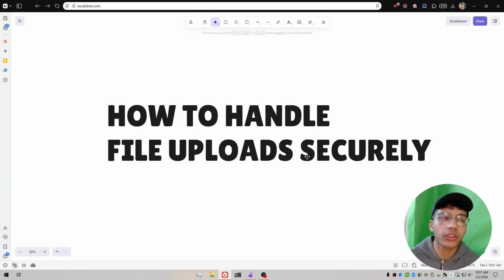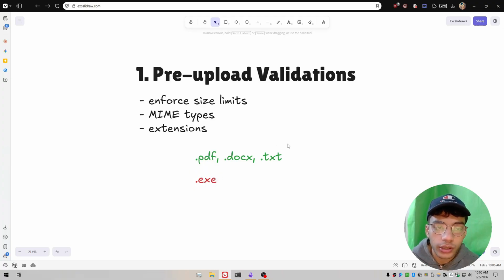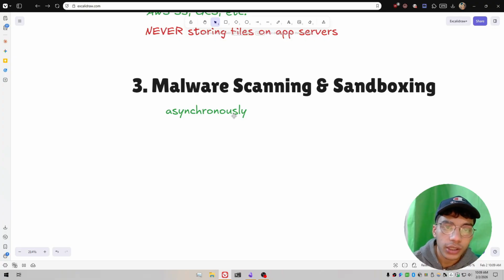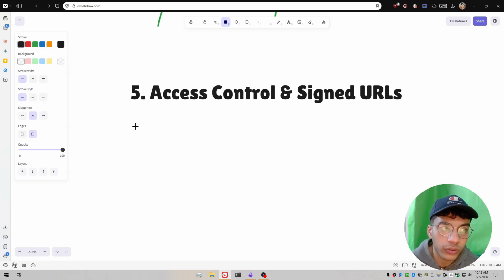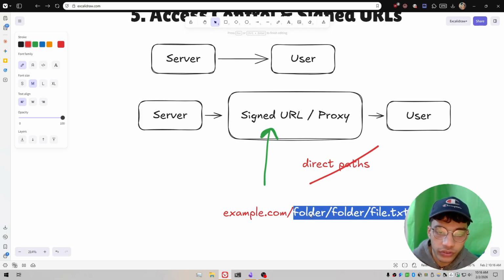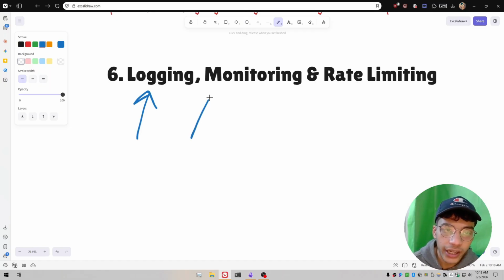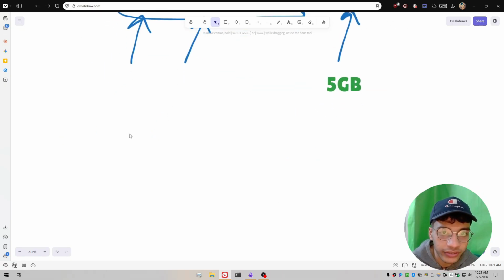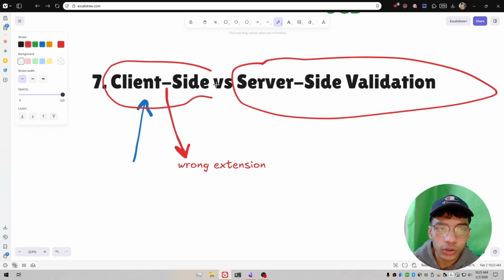guys, please secure your file uploads (this is how)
In this video, I'm gonna go over the 6 or 7 essential things you need to do if you want to handle file uploads securely in your APIs. This is extremely important, guys. Otherwise, you're gonna have malicious users uploading compromised files and accessing data that they shouldn't have access to on your servers.

It's super simple to implement file uploads securely. I'll teach you exactly how to do it in this video.

I upload new videos a couple times a week.